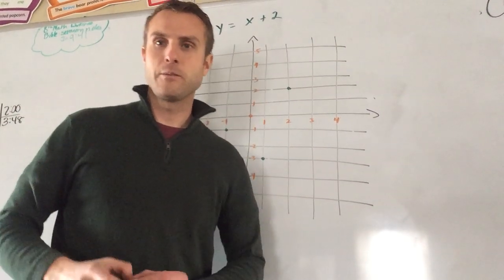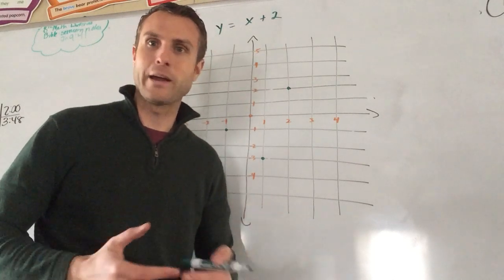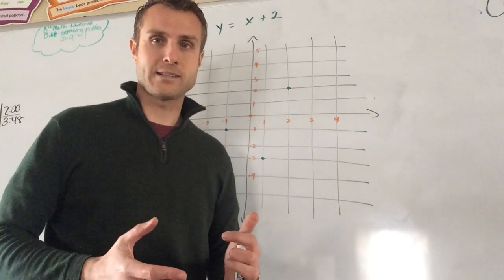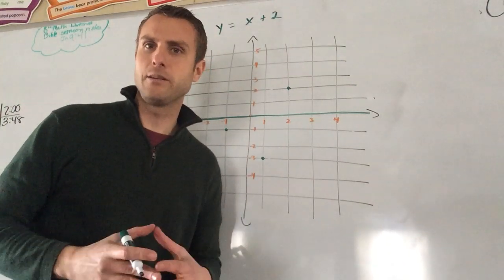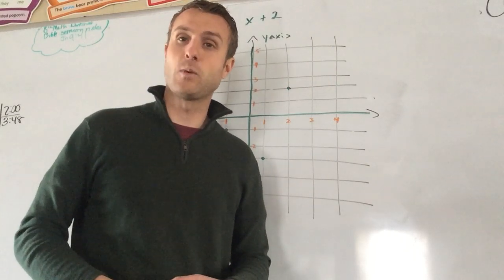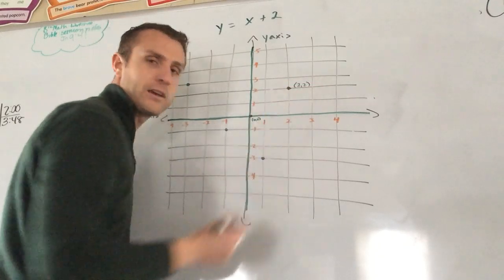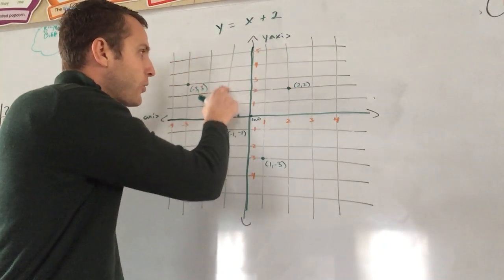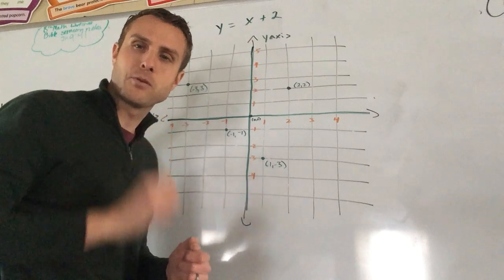Pre-alg the coordinate plane